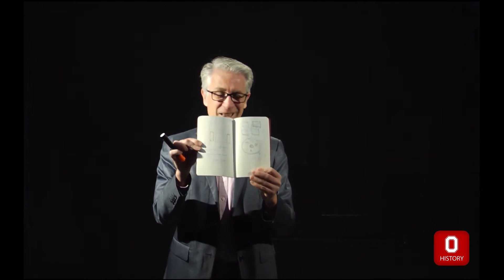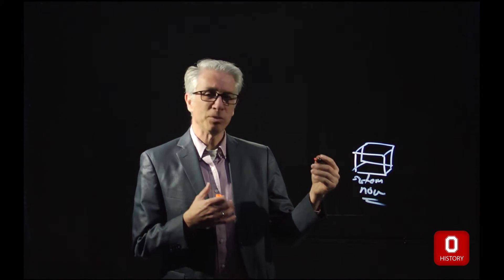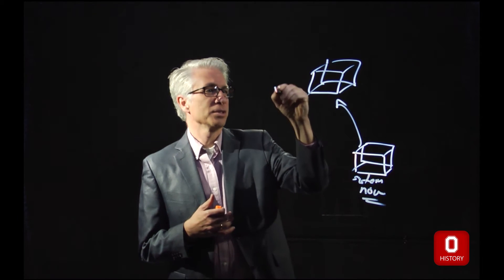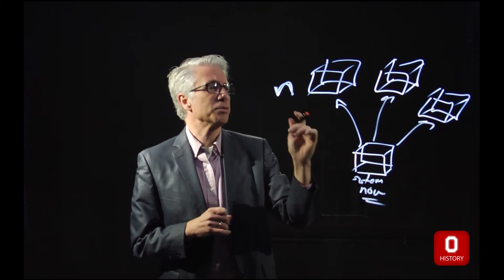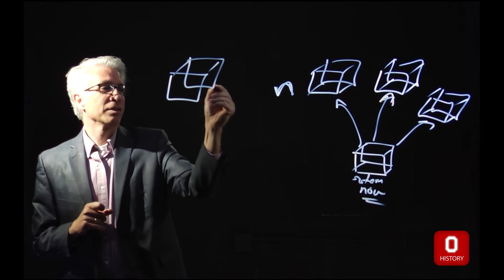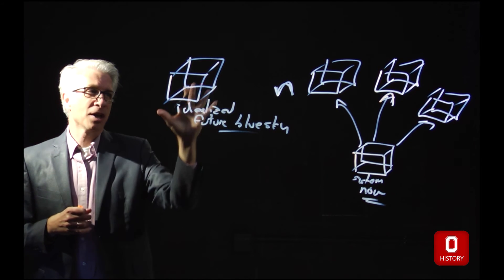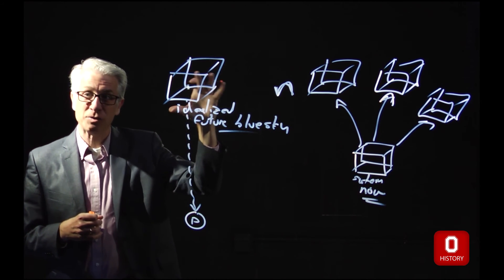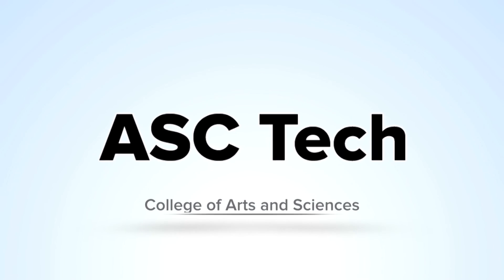Tech in Teaching: Using A Light Board in Educational Videos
Goldberg Center Director and History Professor David Staley provides a look at using a light board to create teaching videos. The Ohio State University College of Arts & Sciences Technology Services unit recently built the light board featured in this video from scratch.